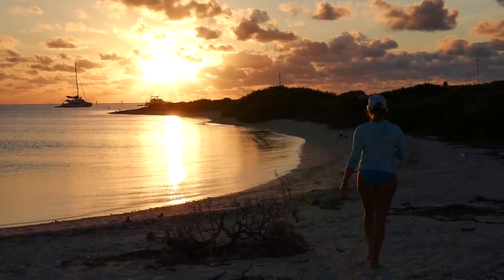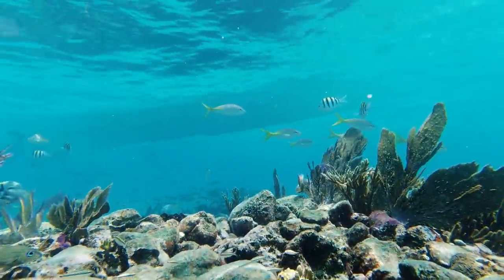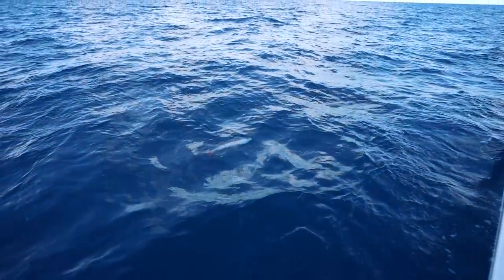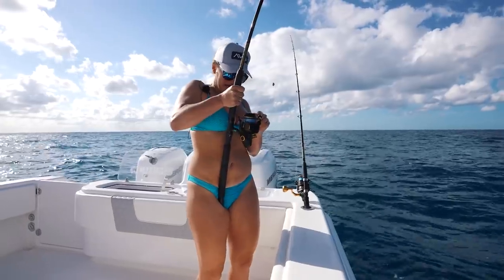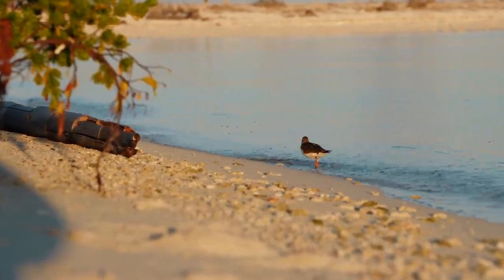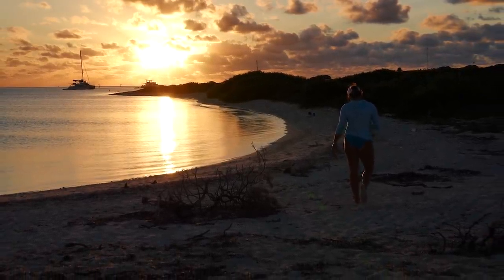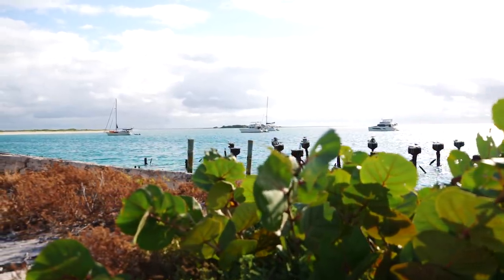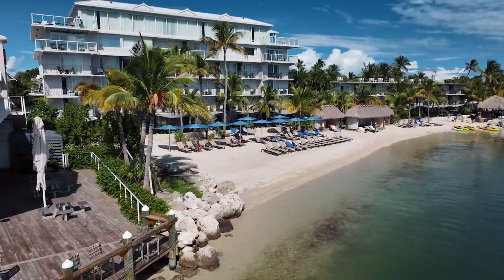Living on our Boat in the Dry Tortuga Islands